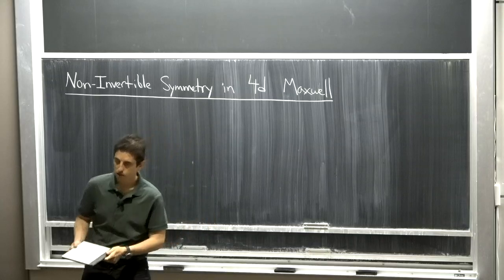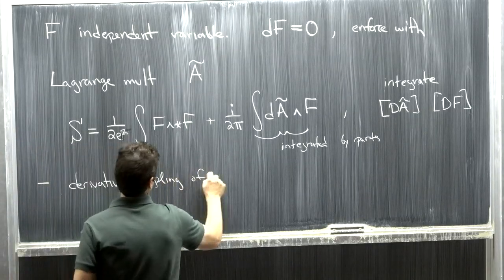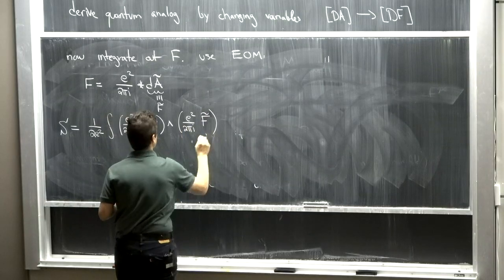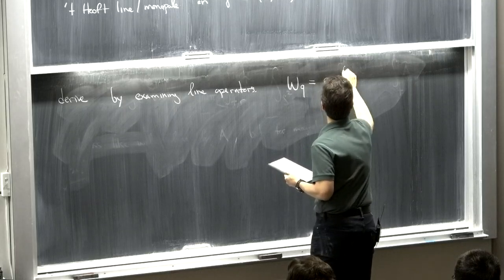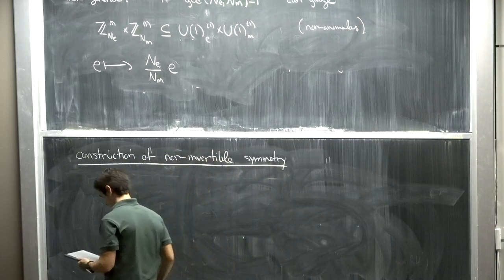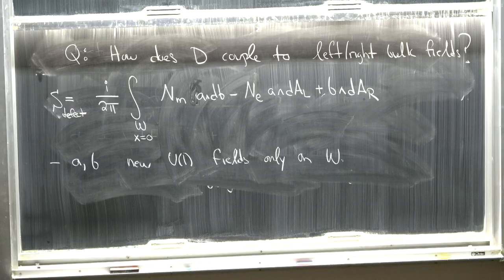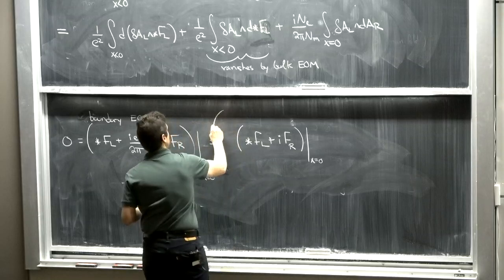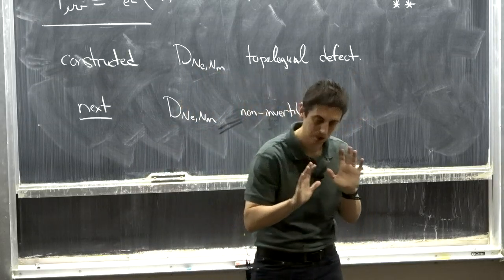Clay Cordova Lecture 3 on The Die is Cast Non Invertible Symmetry